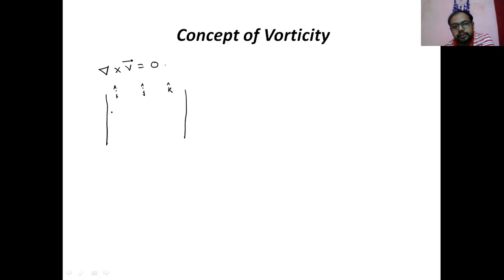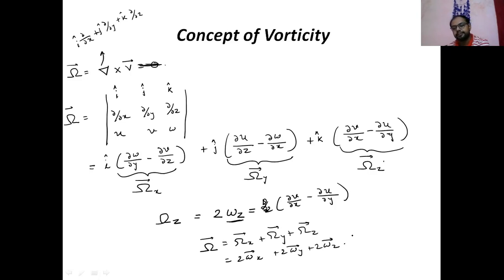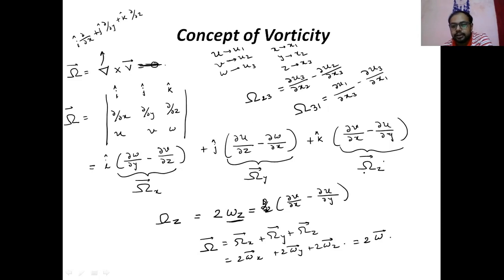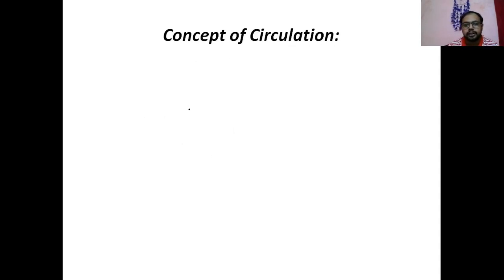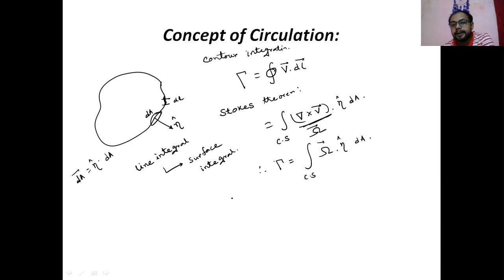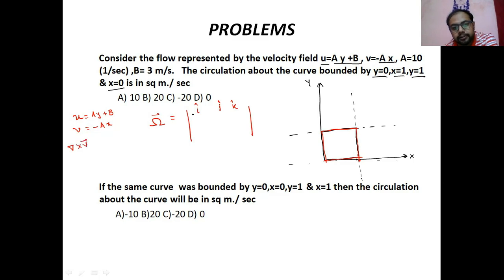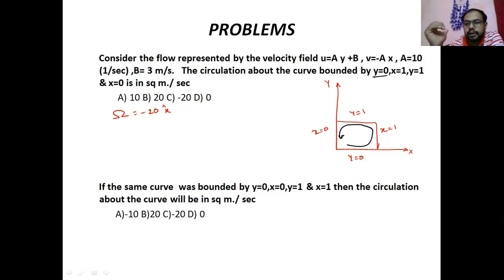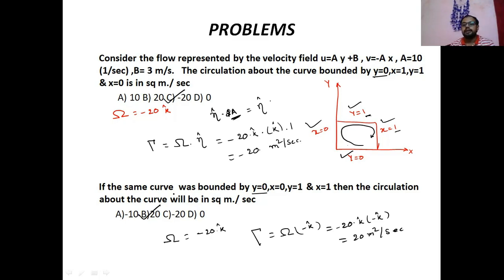Lecture-34 | Vorticity, Circulation & Problems | Fluid kinematics | Fluid Mechanics | GATE & ESE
Module:- Kinematics of Fluid
Discussed Topic:- Concept of Vorticity & Circulation, Problems